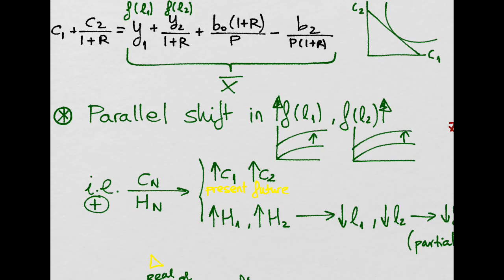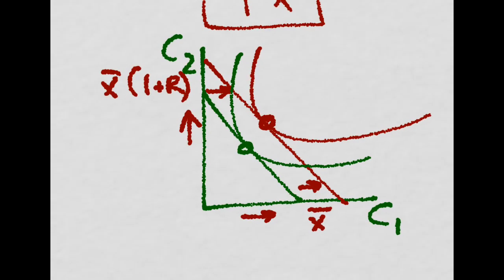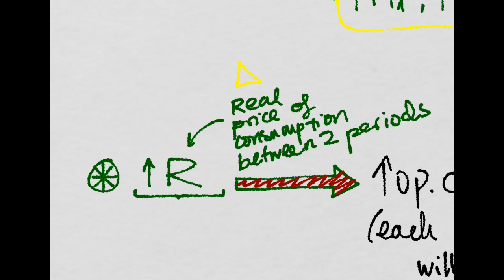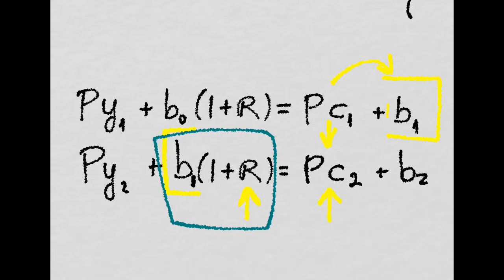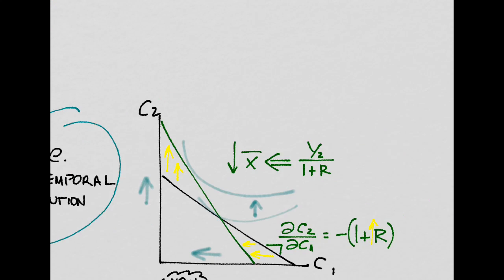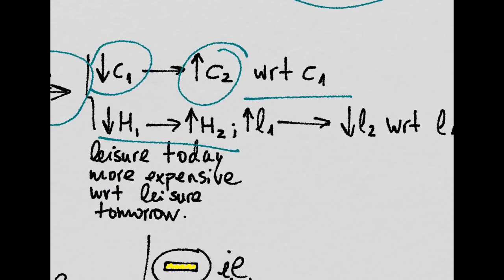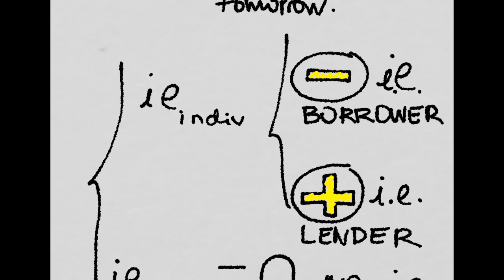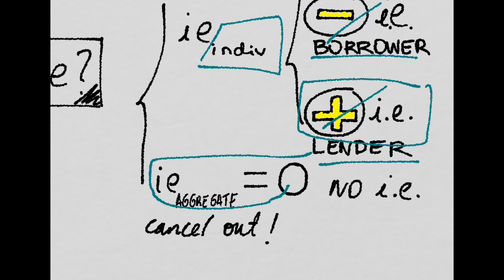Real Business Cycle 5: The Intertemporal Substitution Effect (Changes in the Interest Rate)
In this new video about neoclassical macroeconomics we see what happens to present consumption when the real price of consumption between two periods (the interest rate) increases.